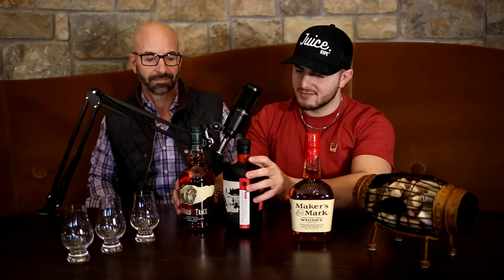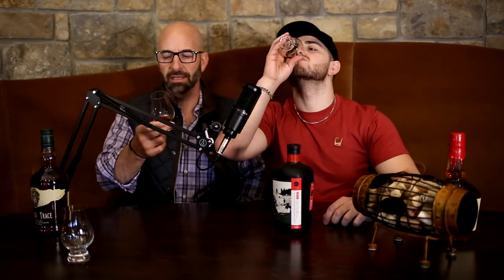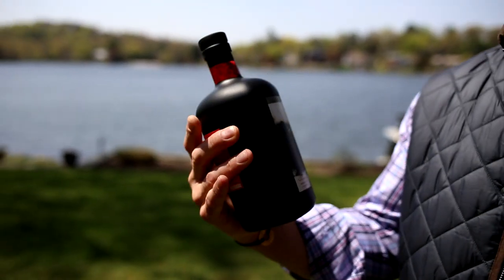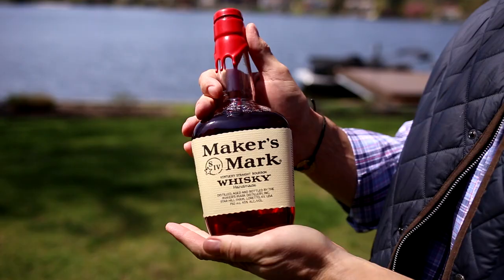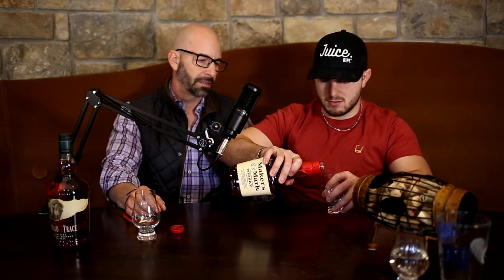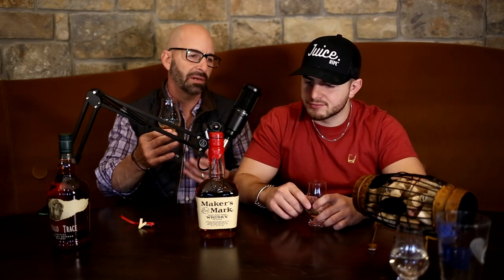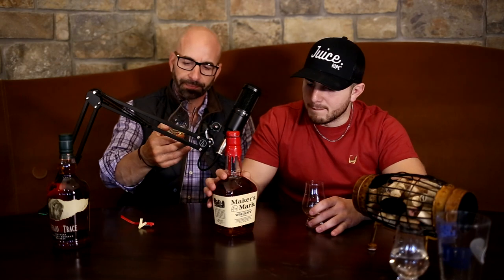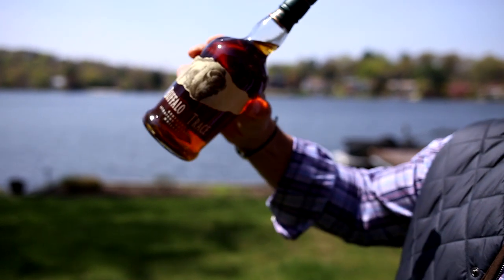Johnny Drink Reviews: Buffalo Trace, Makers Mark, & Johnny Drinks Bourbon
Attention all bourbon fans! Boy oh boy, do we have an episode for you. Upon request, we've decided to gather up our favorite bourbons and put them to the test. Buffalo Trace, Makers Mark, and Burning Chair's Johnny Drinks bourbon are all reviewed based upon appearance, smell, taste, and overall experience.

Follow us on:
Apple Podcast: John & Johnny Podcast
Spotify: John & Johnny Podcast